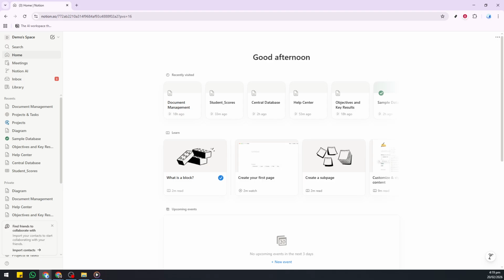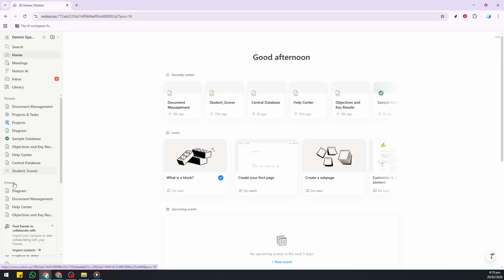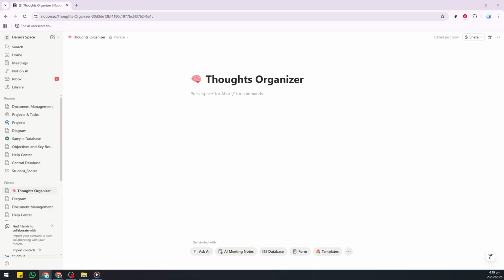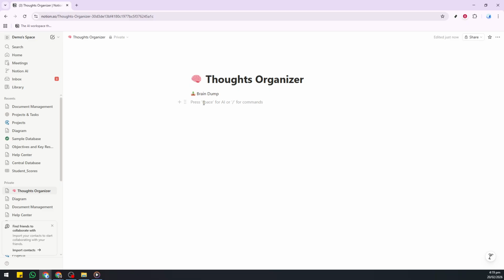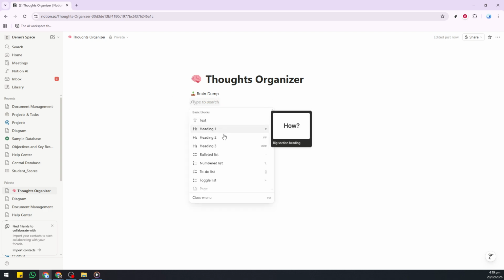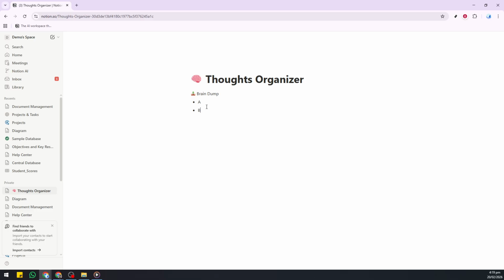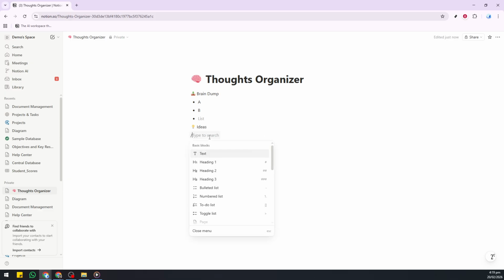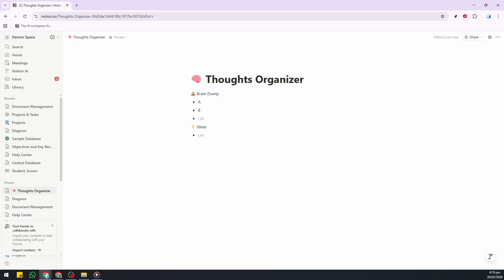How To Organize Your Thoughts Using Notion